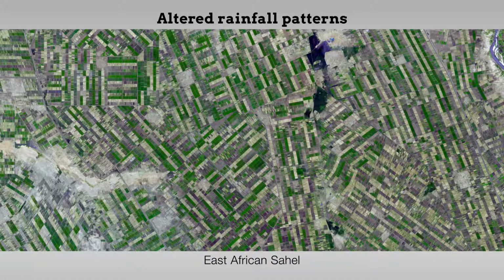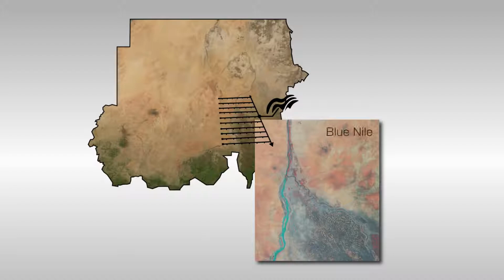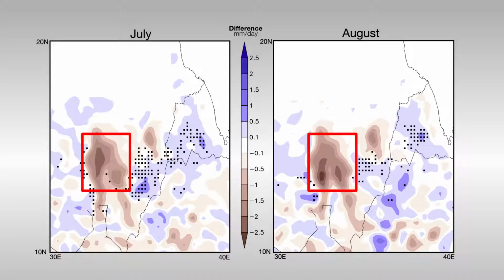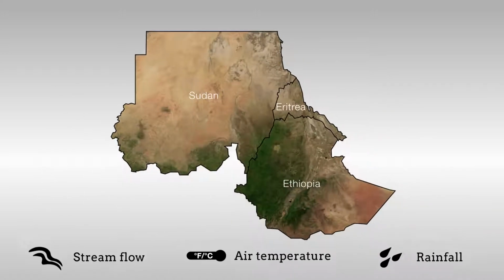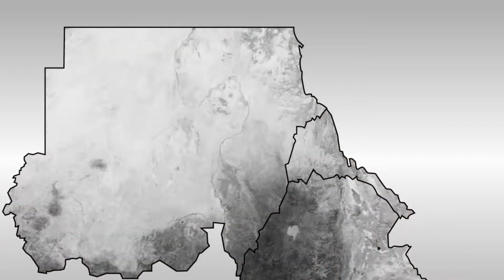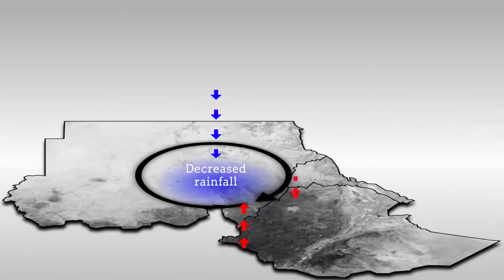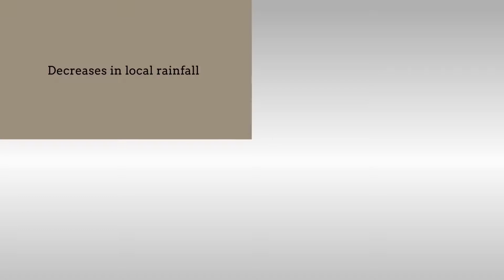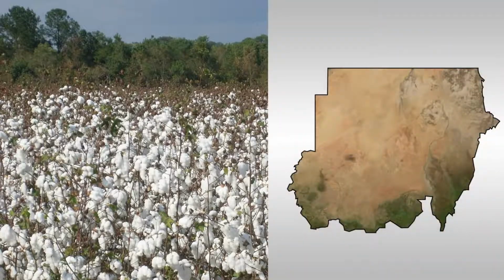Rainfall consistently enhanced around the Gezira Scheme in East Africa due to irrigation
Land-use and land-cover changes have significantly modified regional climate patterns around the world. In particular, the rapid development of large-scale cropland irrigation over the past century has been investigated in relation to possible modification of regional rainfall. In regional climate simulations of the West African Sahel, hypothetical large-scale irrigation schemes inhibit rainfall over irrigated areas but enhance rainfall remotely. However, the simulated influence of large-scale irrigation schemes on precipitation patterns cannot be substantiated without direct comparison to observations. Here we present two complementary analyses: numerical simulations using a regional climate model over an actual, large-scale irrigation scheme in the East African Sahel—the Gezira Scheme—and observational analyses over the same area. The simulations suggest that irrigation inhibits rainfall over the Gezira Scheme and enhances rainfall to the east. Observational analyses of rainfall, temperature and streamflow in the same region support the simulated results. The findings are consistent with a mechanistic framework in which irrigation decreases surface air temperature, causing atmospheric subsidence over the irrigated area and clockwise wind anomalies (in background southwesterly winds) that increase upward vertical motion to the east. We conclude that irrigation development can consistently modify rainfall patterns in and around irrigated areas, warranting further examination of potential agricultural, hydrologic and economic implications.

Reference: Rainfall consistently enhanced around the Gezira Scheme in East Africa due to irrigation